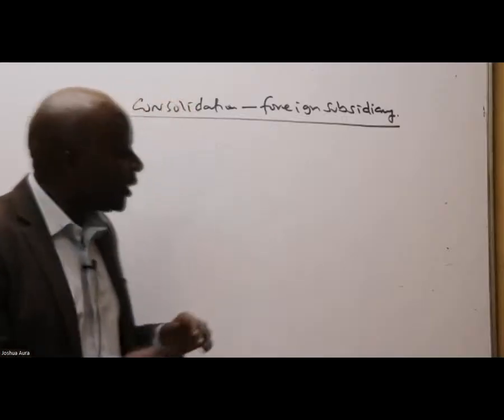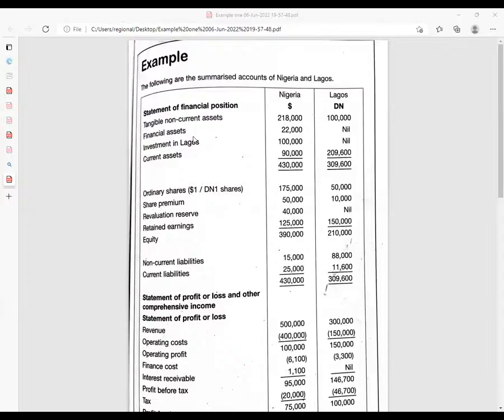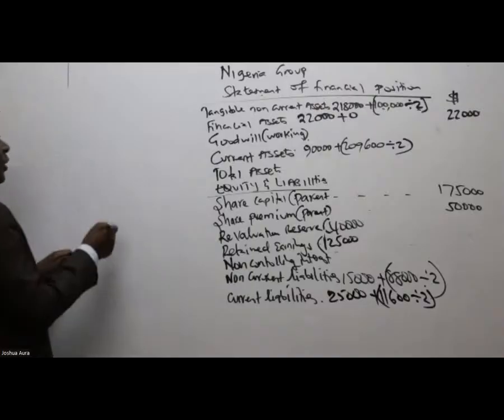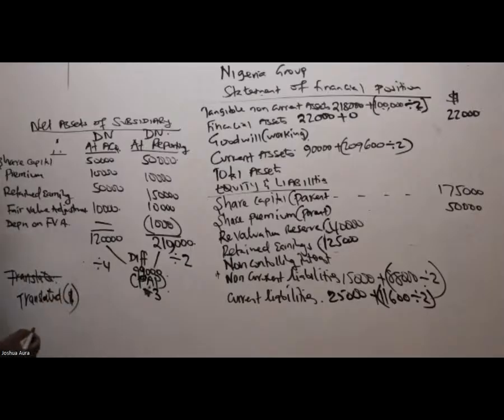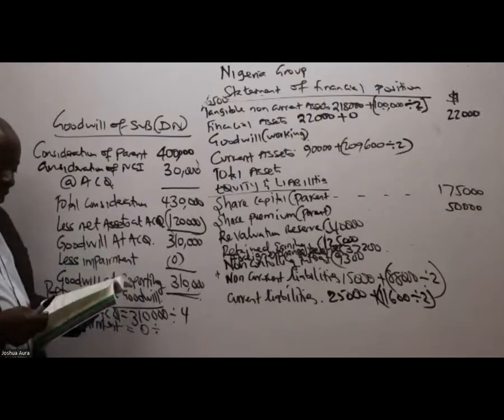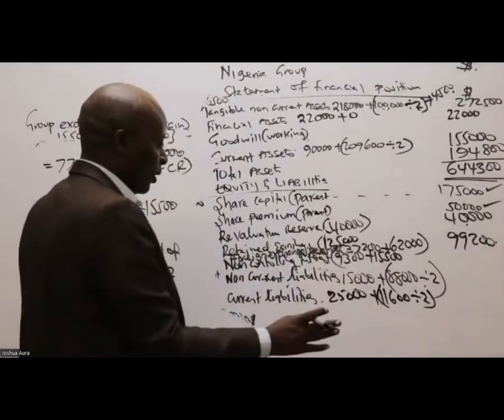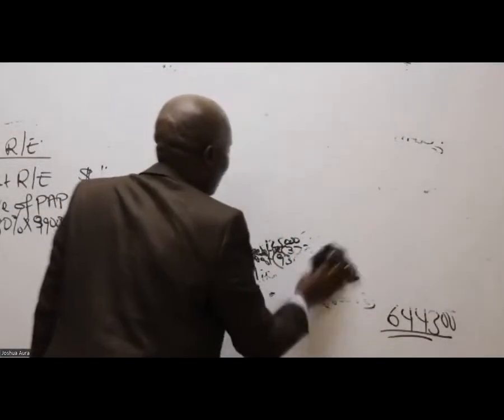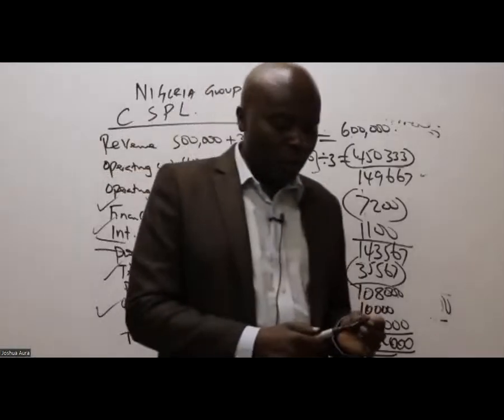AFR-Consolidation of Foreign Subsidiaries -CPA KENYA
𝐆𝐨𝐨𝐝 𝐧𝐞𝐰𝐬:
𝑯𝑬𝑳𝑩 𝒑𝒂𝒚𝒔 𝒇𝒐𝒓 𝒃𝒐𝒕𝒉 𝒕𝒖𝒊𝒕𝒊𝒐𝒏 𝒂𝒏𝒅 𝒆𝒙𝒂𝒎 𝒇𝒆𝒆𝒔.
 Even better: once we complete your application, we add you straight into our classes as you wait for disbursement.